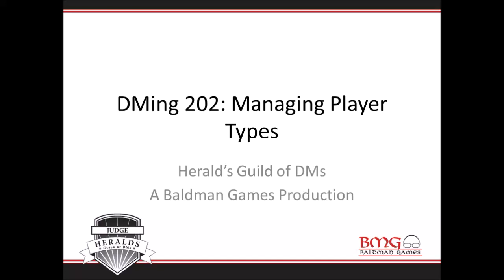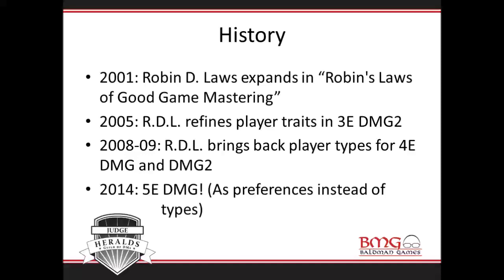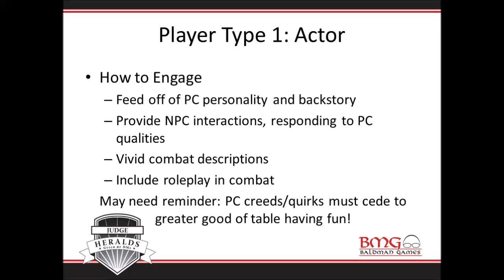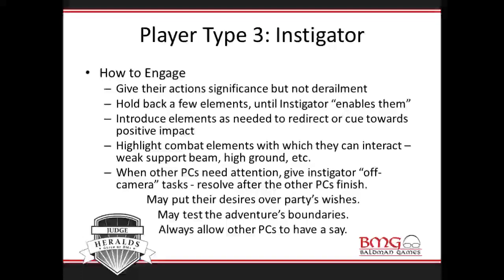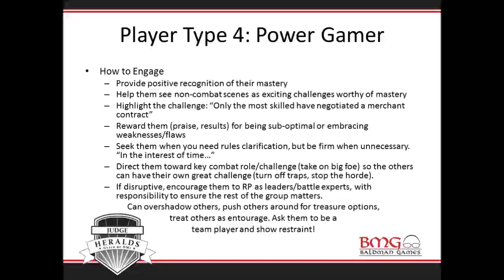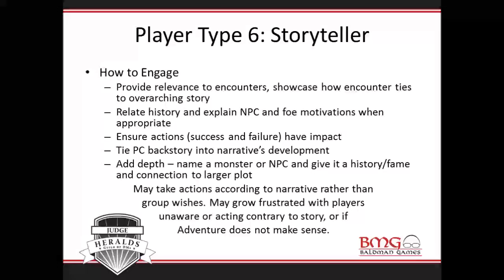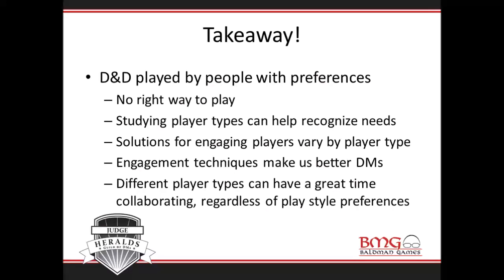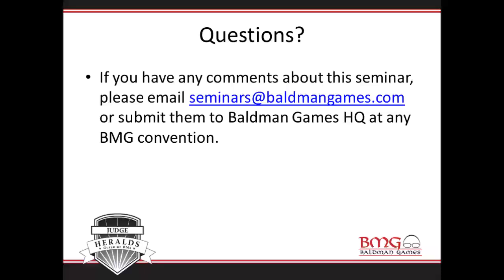DMing 202 - Managing Player Types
Teos Abadia shares wisdom on Managing Player Types when running D&D